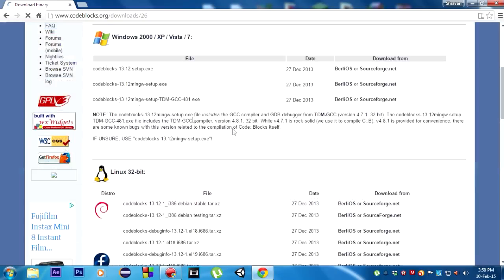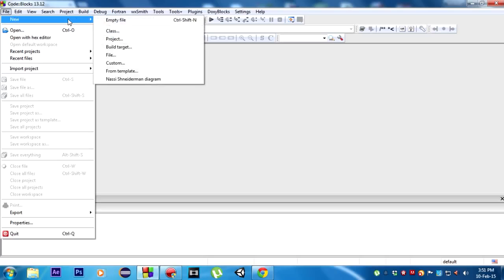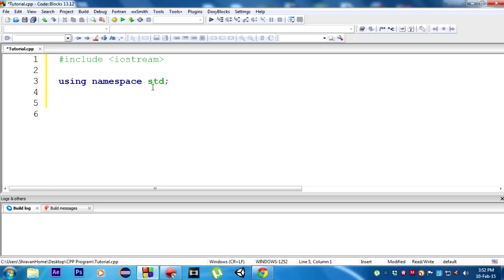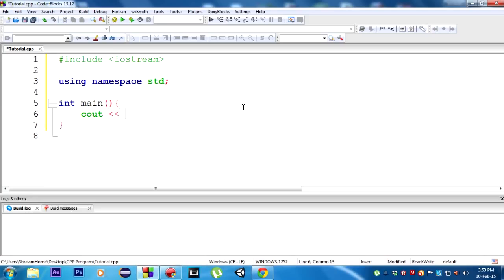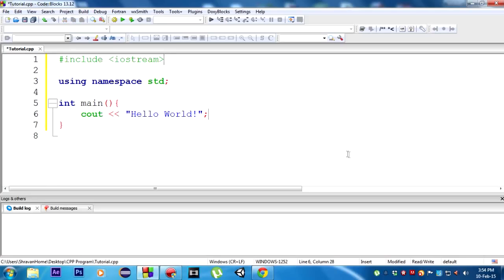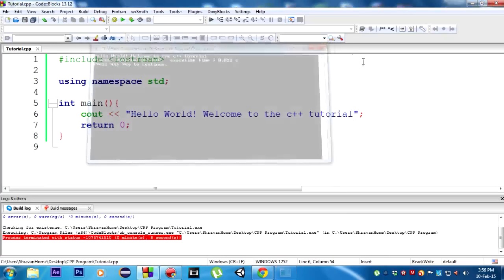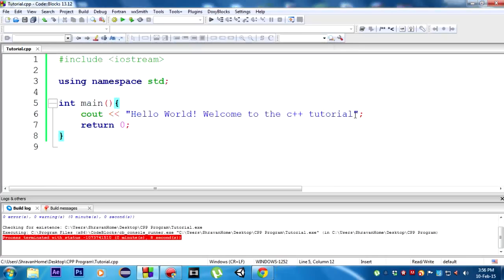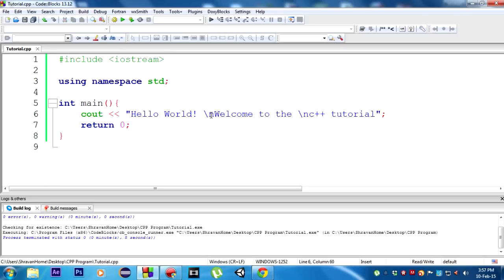Lets Learn C++ Tutorial Part 1 Setting Up!